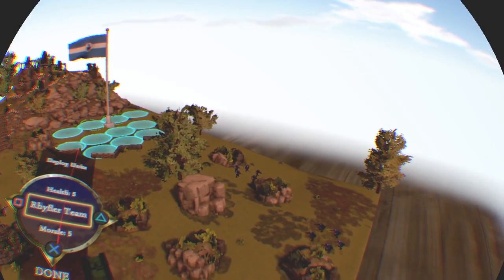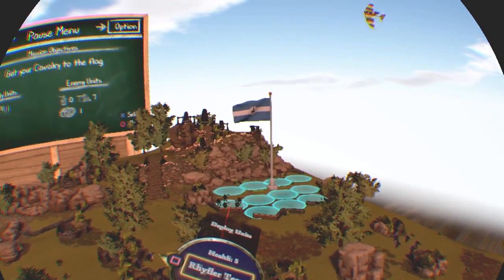Put Your Brain In Gear | QUAR: INFERNAL MACHINES | PSVR Review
QUAR: INFERNAL MACHINES

PSVR REVIEW